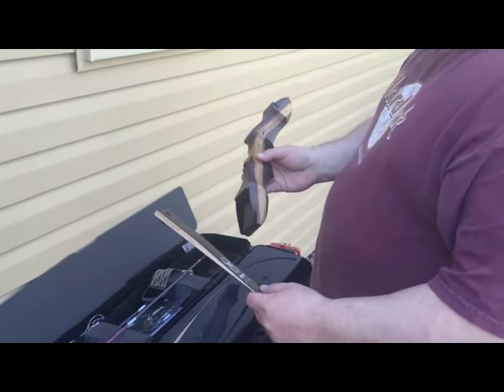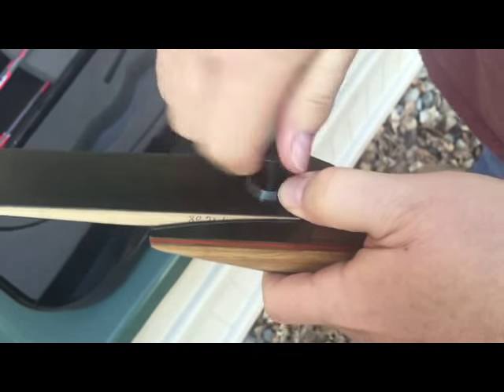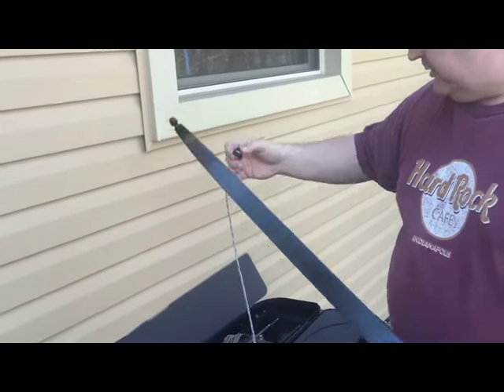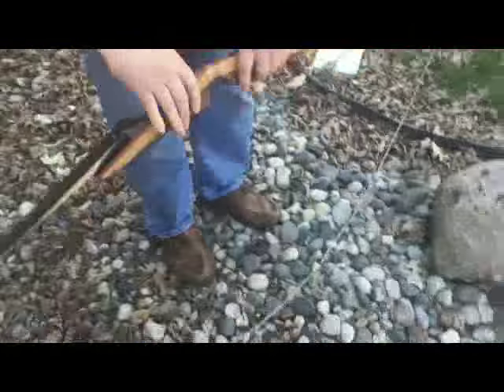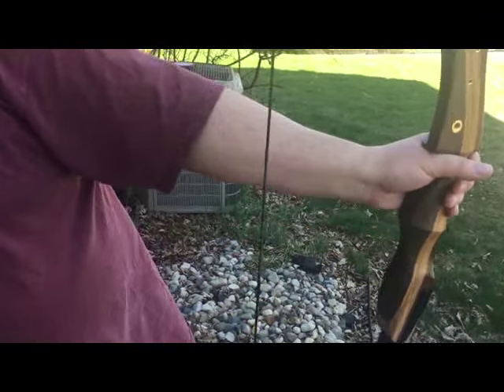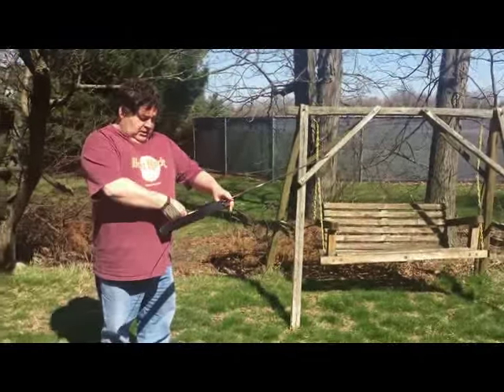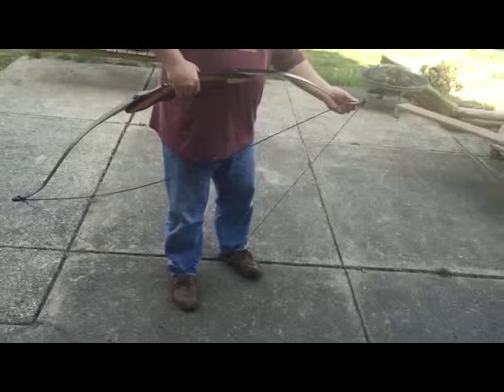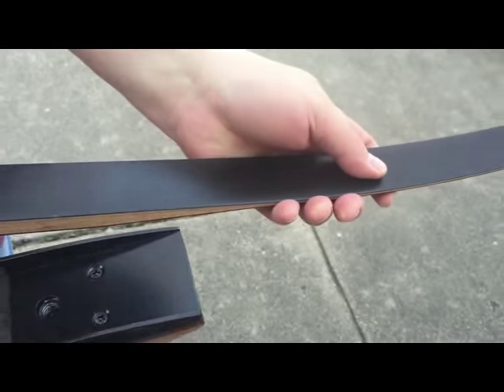Southwest Archery Spyder Takedown Recurve Bow 20lb Package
This is a detailed review for:
South west archery-Spyder take down recurve bow ready 2 shoot package.
Bow Specification used in demo : 62-20# configuration
Included at no extra charge with purchase 1 year manufactures warranty.
This Bow is made from choice solid hard woods and composite limbs. The riser is approximately 19 inches and can be used with limbs that start a 20 # to 55# limbs. The lower pound limbs are great for family backyard target shooting while the higher #25,30,35,40 small game or big game hunting limbs 45,50 plus 55. The overall flexibility can provide a range of capacity due to fact the riser can accommodate limbs for a wide spectrum of activities sports and field.
The riser Is made from solid hard wood and comes complete with tapped threaded brass bushings for mounting a hunting or target sight. The riser mounts can also be used to mount a hunting arrow quiver. The riser also includes a hole in the front for stabilizer pre threaded standard fitting. The limb pockets are made from billet aluminum and are made to fit standard limbs from a variety of suppliers.
Quality is exception fit, finish, and rugged for many years of service.
The limbs are rugged composite durable materials laminated for many years of use with reinforced tips where string is attached. Supplied with built in specialized washers to seat the allen wrench limb screws. An allen wrench included in this kit to create an ease to assembly.
String made from standard materials with wound end loops and nocking region.
Accessories
ABS hard shell clam case with custom foam fit inserts on both sides. Good locking snaps to secure lid when closed. This case has many compartments for auxiliary storage for arm guard, take down wrench, bow stringer and room for other items such as sights, finger release, extras. Case has built in broad head tightener with spoked pocket.
Bow stringer is also included. This provides hard rugged ends with ample heavy duty string. Used to string the bow while person is standing.
Arm guard is an added bonus to avoid abrasions to the skin . This bow also includes durable ballistic textiles with multiple snaps for ease of adjustability. This is an excellent bow and the quality is among the best on the market today. I suggest this bow based on my specific experience.